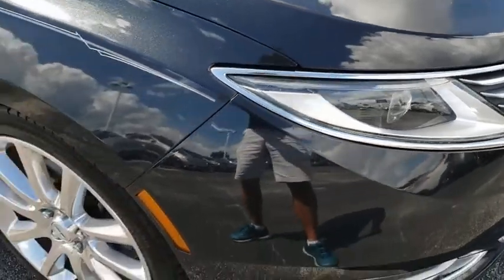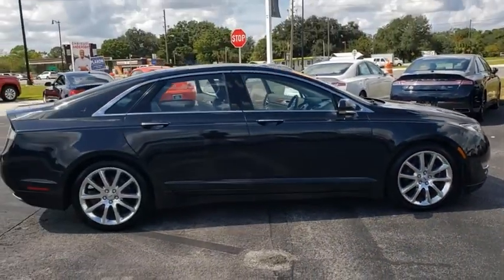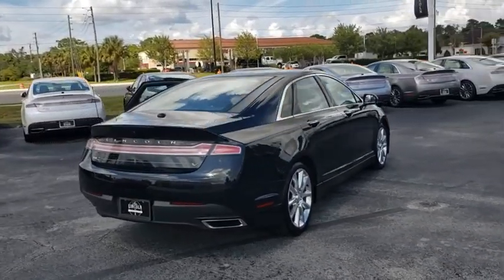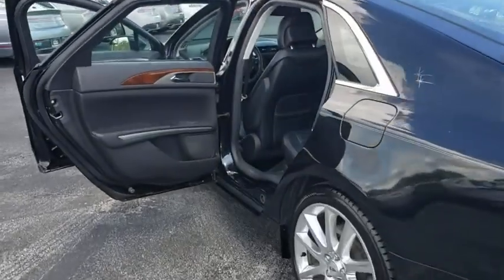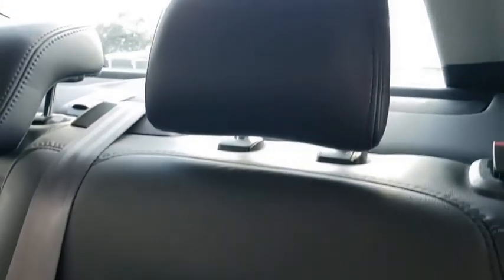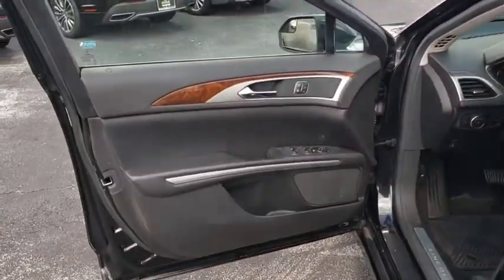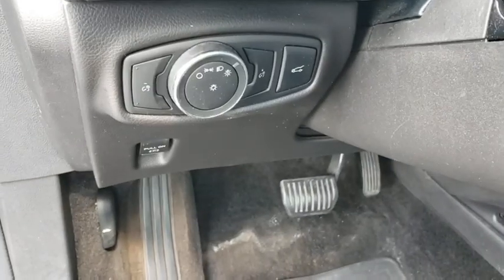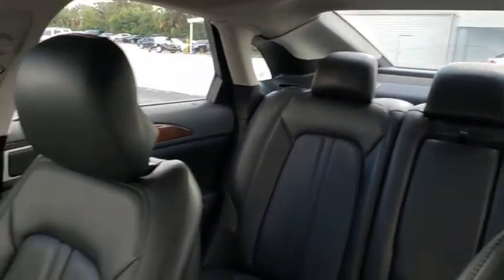2014 Lincoln MKZ Orlando, Winter Park, Windermere, The Villages, Deland, FL Z22674A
Tuxedo Black Used 2014 Lincoln MKZ available in Orlando, Florida at Parks Lincoln. Servicing the Winter Park, Windermere, The Villages, Deland, FL area.

Parks Lincoln
3505 US-17

Certified. Tuxedo Black 2014 Lincoln MKZ Base * FACTORY CERTIFIED, * LEATHER, * BACKUP CAMERA, * HEATED SEATS, * PUSH BUTTON START, * ALLOY WHEELS.PARKS LINCOLN OF LONGWOOD is open for business and we're prioritizing your health and safety. Test drives delivered to your home or work, deals made over the phone or email, complimentary delivery of vehicles and paperwork. From the comfort of your own home you can shop, get pricing, and trade value. We will deliver your vehicle and paperwork. 19/28 City/Highway MPGLincoln Certified Pre-Owned Details:* Warranty Deductible: $100* Includes Car Rental and Trip Interruption Reimbursement* Limited Warranty: 72 Month/100,000 Mile (whichever comes first) from original in-service date* Transferable Warranty* Roadside Assistance* Vehicle History* 200 Point InspectionAwards:* 2014 IIHS Top Safety Pick+Reviews:* If your idea of a luxury car places an emphasis on luxury and comfort over no-holds-barred performance, then the 2014 Lincoln MKZ deserves a good hard look. Impressive fuel economy on the hybrid model comes without the hybrid model premium markup. Source: KBB.com* Eye-catching design; high fuel economy from available hybrid model; many standard features. Source: Edmunds* The 2014 Lincoln MKZ is simply breathtaking from front to back. Its classic split-wing grille and beautiful flowing curves, inspired by a waterfall, are merely an indication of its unique inner workings. If fewer fill-ups appeals to you, choose the standard 2.0L EcoBoost I-4 turbocharged direct-injection engine. It offers up to 33 mpg hwy with 240 hp and 270 lb.-ft. of torque - the performance you would expect from a 6-cylinder (FWD: 22 mpg city/33 hwy. - AWD: 22 mpg city/31 hwy). For more of a rush, opt for the 3.7L Ti-VCT 24-valve aluminum V6. It increases output to 300 hp and 277 lb.-ft. of torque, and still offers impressive economy, thanks in part to shutters in the front grille that automatically close at speed to help you slip through the air with less resistance (FWD: 19 mpg city and 28 hwy. - AWD: 18 mpg city and 26 hwy). The Lincoln MKZ also provides a Hybrid option, which gets 38 mpg city and 37 hwy. The Lincoln MKZ Hybrid uses a state-of-the-art lithium-ion battery for more power and less weight. In electric mode, it can run up to 62 mph. The 2.0L Atkinson-cycle I-4 engine and electric traction motor recharge the battery while you drive. New for 2014, Lincoln has added daytime running lights to many of the optional packages. The open spaciousness of Lincoln MKZ is a result of what is not there. For instance: no traditional shifter. Lincoln eliminated the intrusive knob to create a thin center console that flows gracefully through the cabin. Step back and soak in the stunning, floating dual-arch design, inspired by the shape of a calla lily. Lift your eyes to the instrument panel, and you will recognize the rhythmic symmetry of a manta ray. Lincoln eschewed conventional design in interior lighting as well. Illuminated front-door sill plates welcome you. Inside, rear passengers 'swipe' dots of light on the ceiling to activate their reading lamps. Even the door locks are subtle, emitting a red LED glow when locked. Source: The Manufacturer Summary